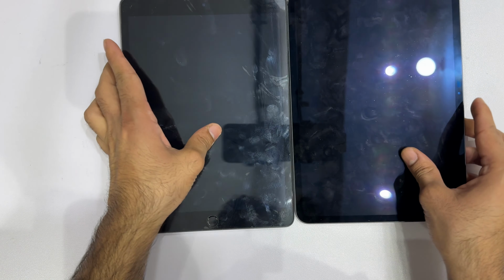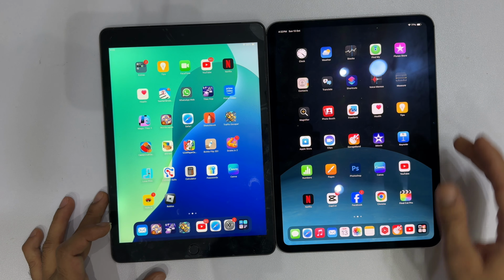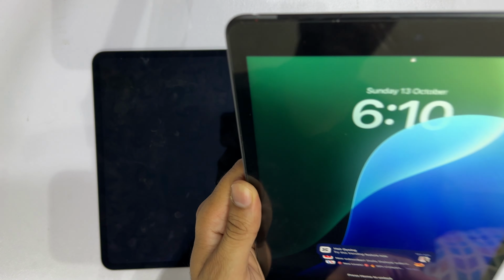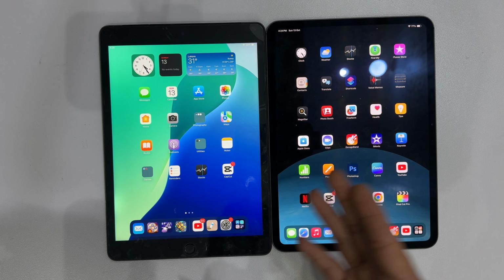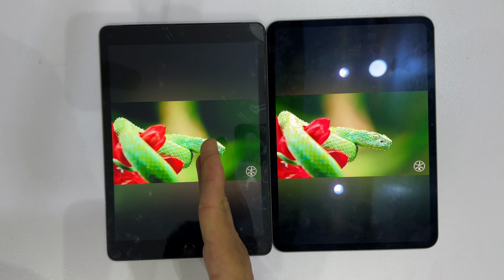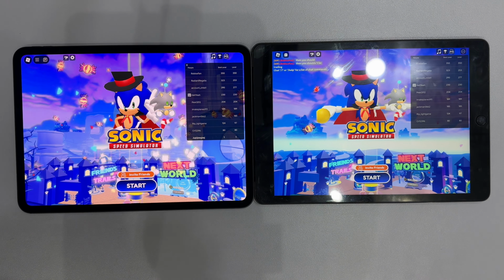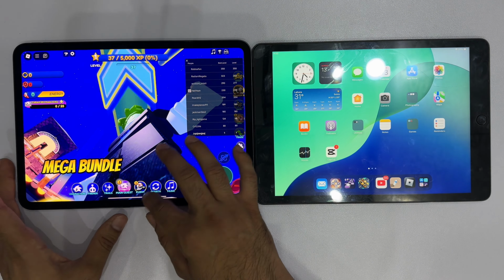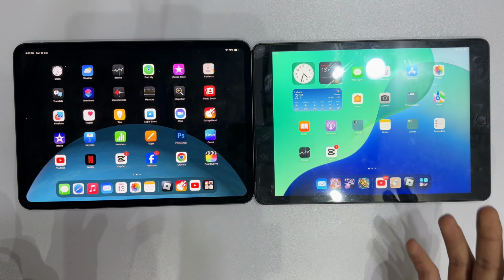11” iPad Pro (M4) vs 10.2” iPad 9th Generation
0:00 intro & design differences
1:25 size & sides differences
3:25 display
4:04 camera positions
4:53 home button vs Face ID
5:06 display quality
5:52 Roblox - sonic
7:02 finals